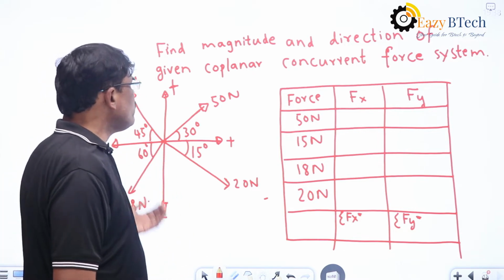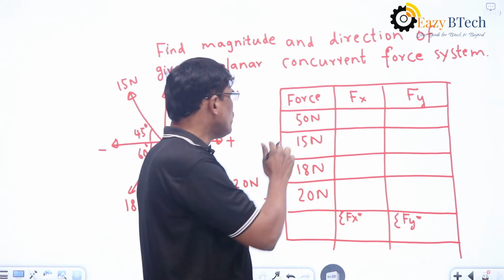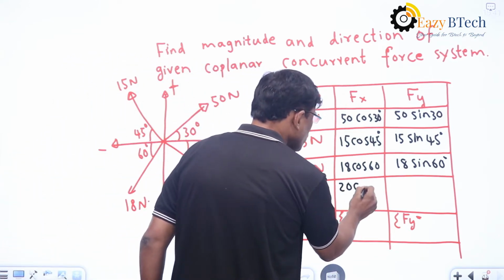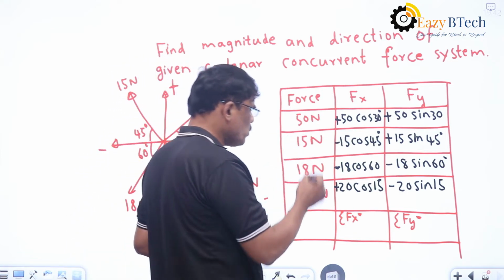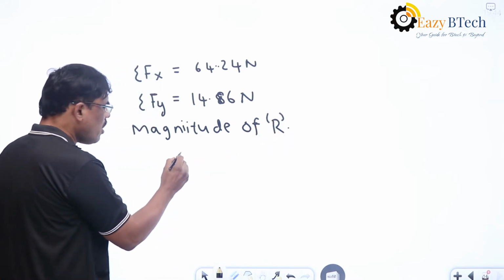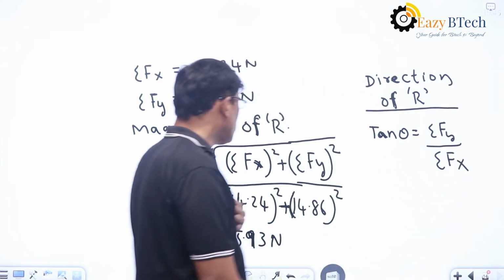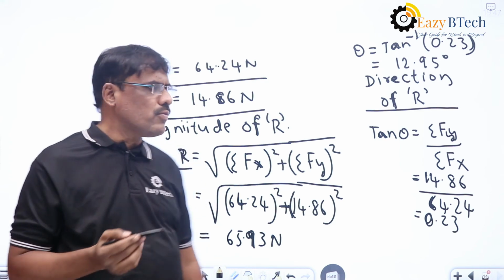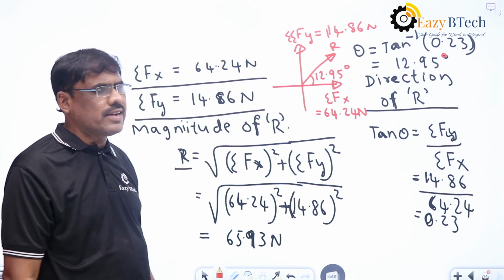Resultant of a Force System Problem 1 || Lecture 7